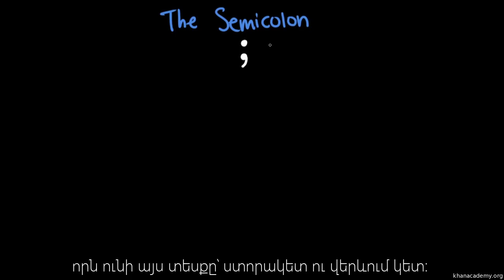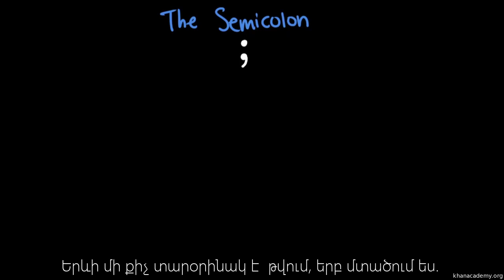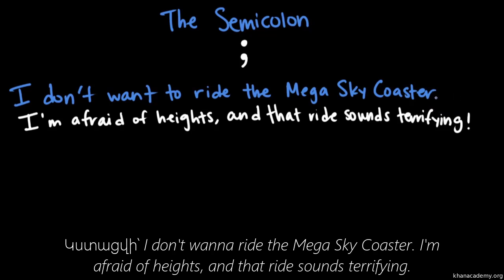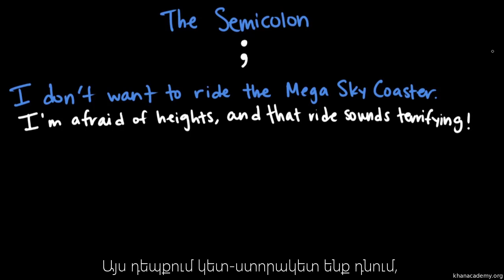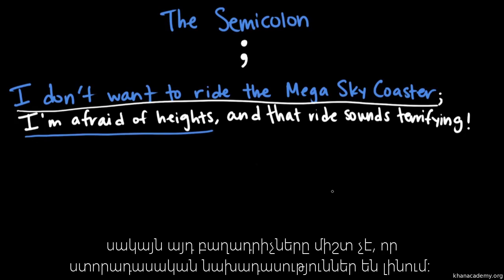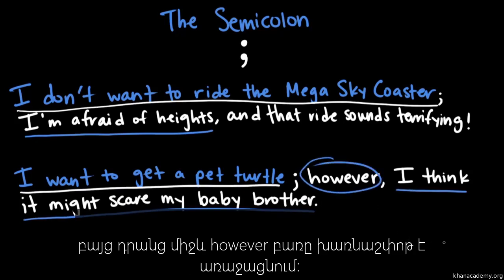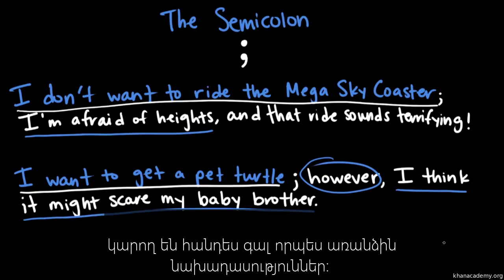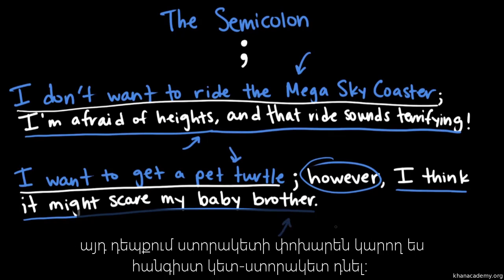Կետ-ստորակետ. ներածություն | Անգլերենի քերականություն | «Քան» ակադեմիա